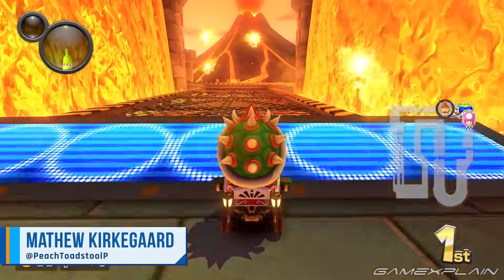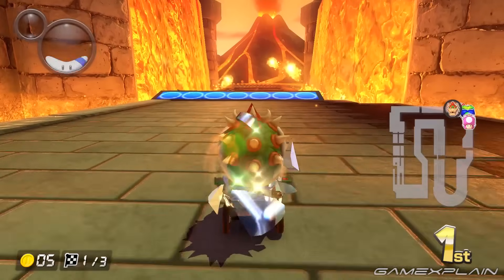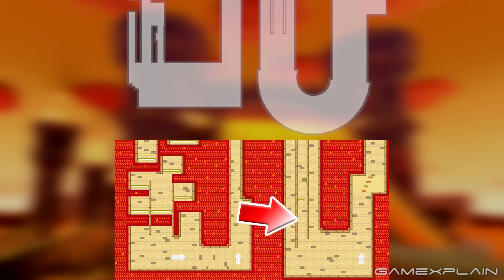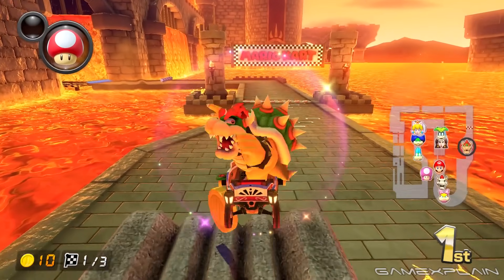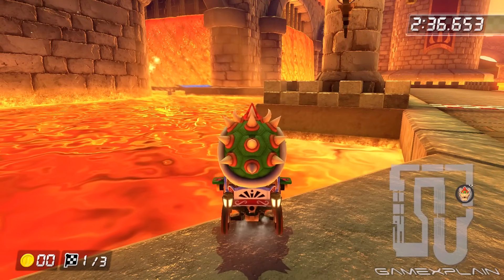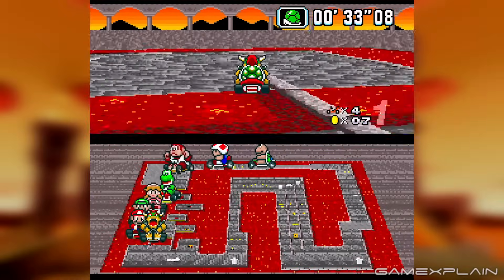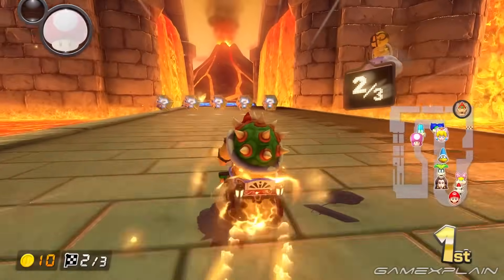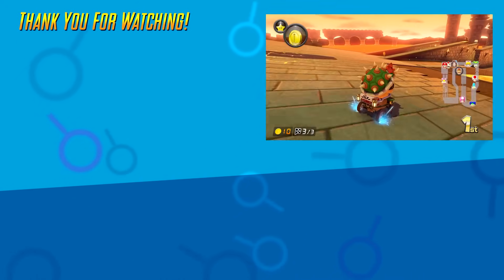16-Bit Re-Masterpiece!? All Changes in Bowser Castle 3! | Classics VS Mario Kart 8 ANALYSIS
The Booster Course Pass for Mario Kart 8 Deluxe was quite the success, and once again, we’re looking at All Changes and differences made for the returning courses in Wave 6 of the DLC.  The third race of the Spiny Cup is SNES Bowser Castle 3.  It’s a scorching stronghold with menacing towers rising from a vast lava pit, having sharp-angled pathways, crushing Thwomps, controlled lavafalls and timed Lava Geysers, steep antigravity ramps, and tricky paths along and atop tall walls.  So how does the most recent update differ from past instalments?  Let’s find out!

➤ TIMESTAMPS:
00:00 - Intro
00:43 - Overview
01:22 - Gameplay Changes: Pole Position Checkpoint
03:41 - Gameplay Changes: Split Passage Checkpoint
05:39 - Aesthetic Changes: Environment Checkpoint
07:51 - Aesthetic Changes: Pole Position Checkpoint
09:15 - Auditory Changes
09:32 - Musical Changes: SNES Checkpoint
10:47 - Musical Changes: GBA Checkpoint
11:52 - Musical Changes: Switch Checkpoint
13:44 - Sign-Off
Video by: Mathew Kirkegaard
Intro Animation by Jan Neves with Jingle by Mathew Kirkegaard

And of course, be sure to follow us at GameXplain!